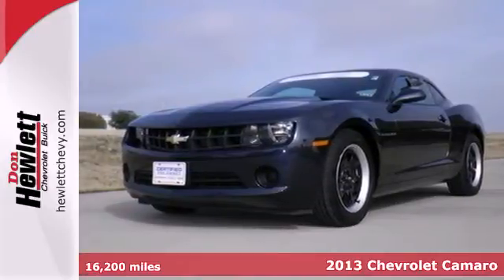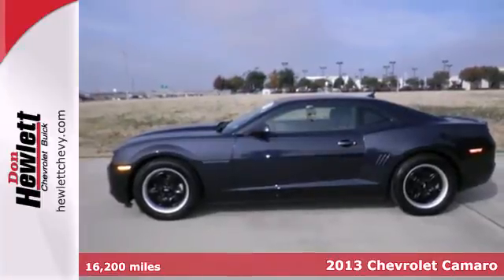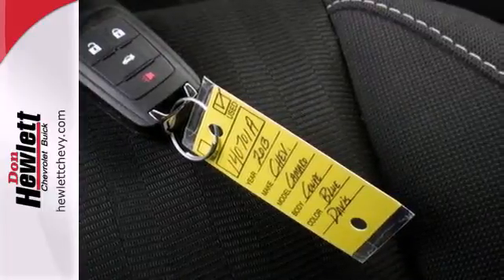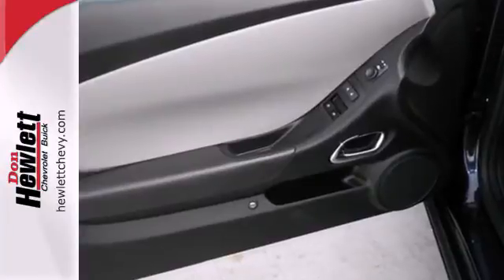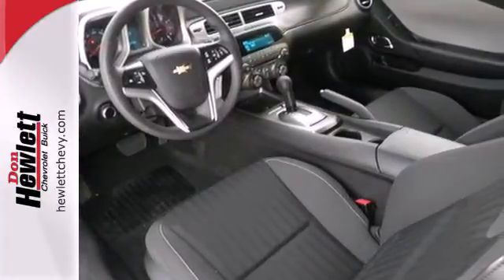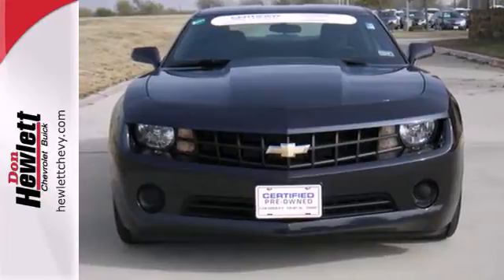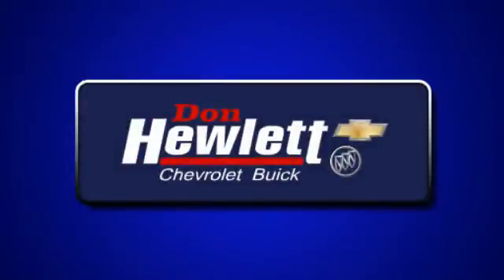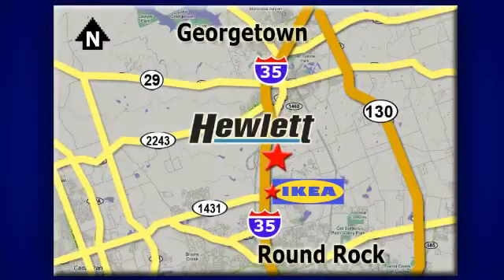2013 Chevrolet Camaro Austin Round-Rock Georgetown, TX 140701A - SOLD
Year: 2013
Make: Chevrolet
Model: Camaro
Trim: 2LS
Engine: 3.6L V6
Color: Blue
Interior: Black
Mileage: 16200
Stock #: 140701A
Number One in Central Texas FIVE YEARS IN A ROW* Great Price and Always More for your Trade at Don Hewlett Georgetown This is a GM Certified Vehicle that has cleared our 172 point inspection process here at Don Hewlett. The GM Certified Limited Warranty has a term of 12 month -12000 miles. PLUS: a STANDARD CERTIFIED Pre-Owned 2 year 30000 Mile FREE Maintenance Plan (see your Don Hewlett sales professional for details). But WAIT there is MORE: THREE months FREE ONSTAR service AND THREE months FREE XM Radio (if equipped). The GM Certified Limited Warranty is in ADDITION to any remaining GM New vehicle limited warranty still in effect on the vehicle. Please see your Don Hewlett sales professional for details on all warranty and maintenance plans.

Address:
7601 S IH 35